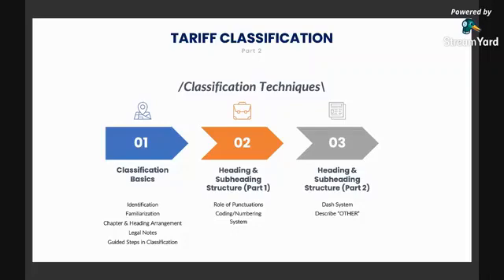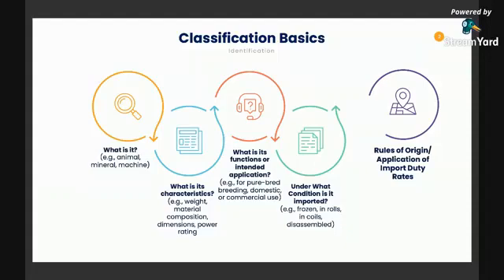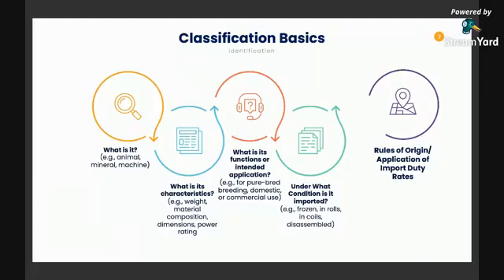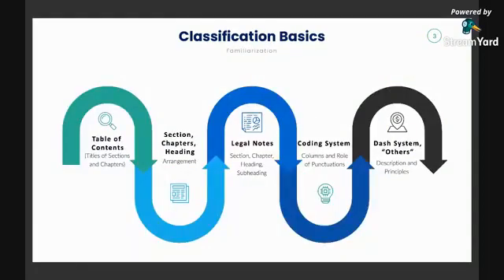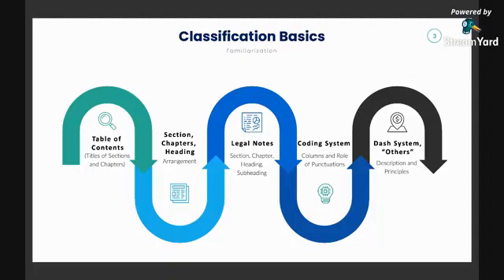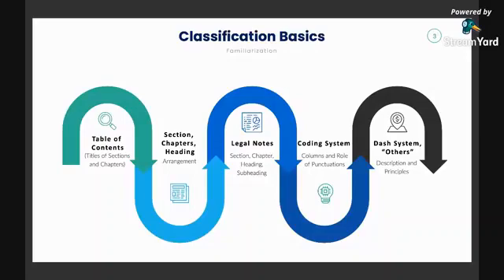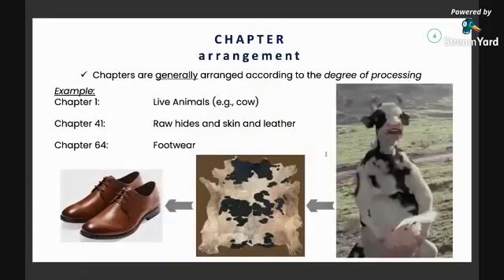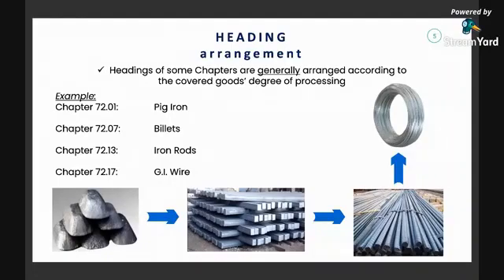2020.8.13 Part 1 Classification Techniques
This video series contains a recording of the live tutorials conducted by, or with the participation of the Customs Administration Resource Project – most of which are designed for Customs Administration students and reviewees for the Customs Brokers Licensure Examination.